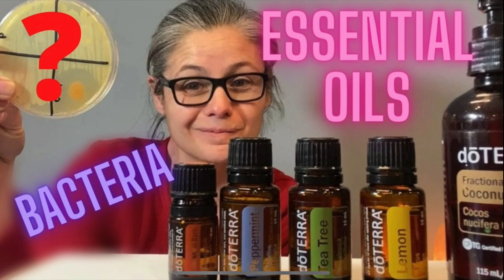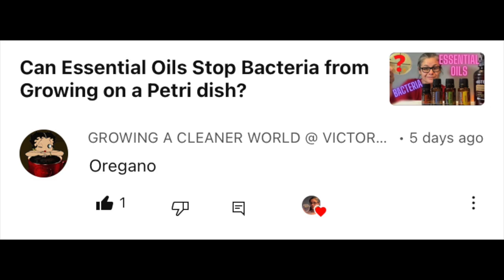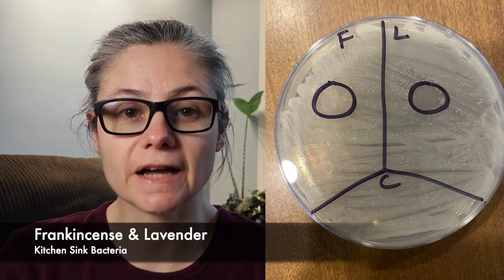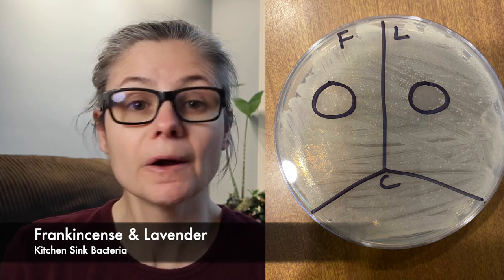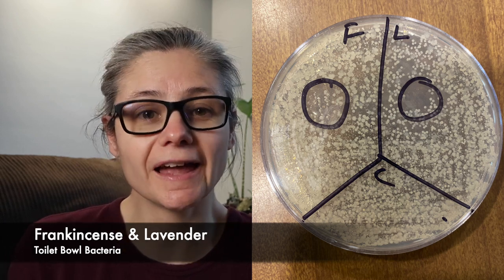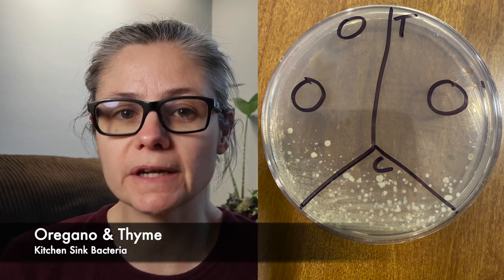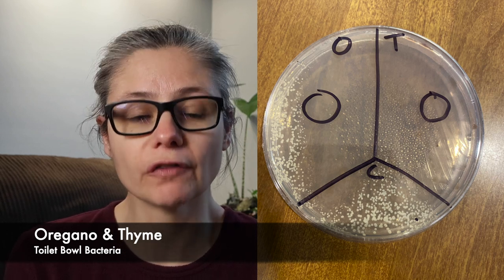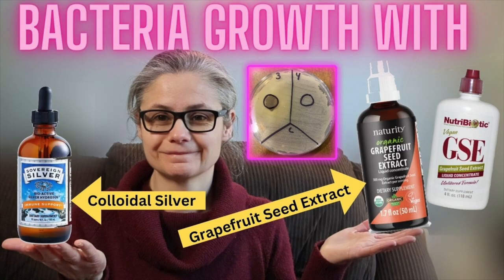Can Essential Oils Stop Bacteria Growth? Frankincense, Lavender, Oregano, and Thyme Tested!!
This experiment is a bit different than my cleaning product testing! After posting my first Essential Oil Video, I received some requests to repeat it using Frankincense, Lavender, Oregano, and Thyme.  I swab my kitchen sink and toilet bowl and place the bacteria on Petri dishes, next I place drops of the essential oils on the dishes and incubate to see which essential oils will inhibit the growth of bacteria on the Petri dishes.

Can you Remove Bacteria by Using Only Water??  I Tested the Norwex Envirocloth with Petri Dishes!

***SUPPORT ME!***
Leave a YouTube Super Thanks!
~~~SHOUTOUT TIME!!~~~
~Thank you for buying me some coffee~
Witfilda!
TJ!
Vyviane!
Kayla!
Mary!
C Leonard!
Ryan!
~Thank you for the YouTube Super Thanks~
CDGMR1!

Mail:
Linda Strickland
10 State Rd #246

Force of Nature
Crosswave Pet Pro
Sanitize Formula
Multisurface Formula
Cleaning Solution
Shark Navigator Upright Vacuum with Lift-Away, Zero-M Anti-Hair Wrap Technology, Anti-Allergen + HEPA Filter and Swivel Steering (ZU561)
CLR Brilliant Bath bottles
Seventh Generation Disinfecting Multi-Surface Wipes, Lemongrass Citrus Scent, 35 Wipes
Febreze Fabric Antimicrobial and Odor-Fighting Fabric Spray, 32 fl oz, pack of
This is the closest to this Bissell that I can find on Amazon
Replacement parts I use roomba
Cleaning Tools I use
Ninja Foodi (this is the one I have)
OxiClean
O'cedar Spin Mop
Shark Steam Mop
RLR Laundry Treatment